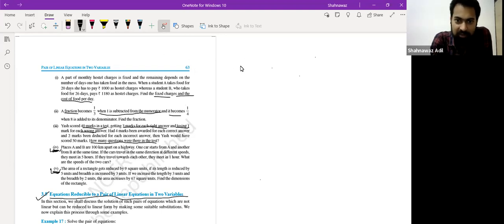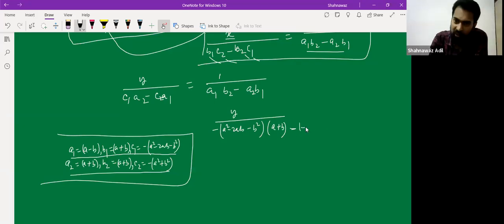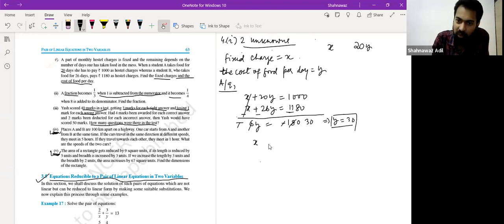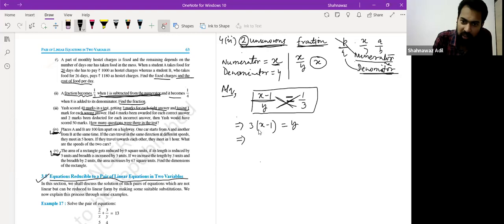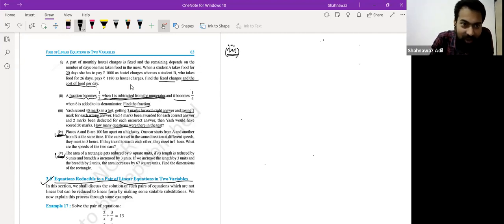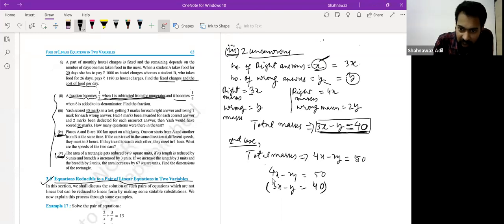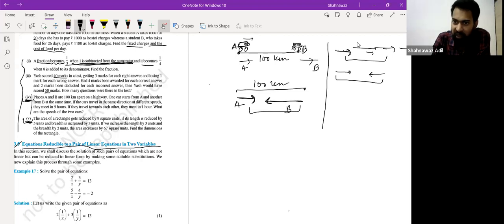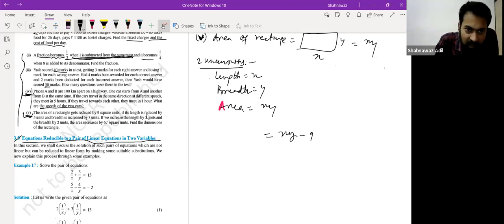Learnivio | Graphical Method | Linear Equation in Two Variable | Lect 14 | 10th M1 | 26-04-2023